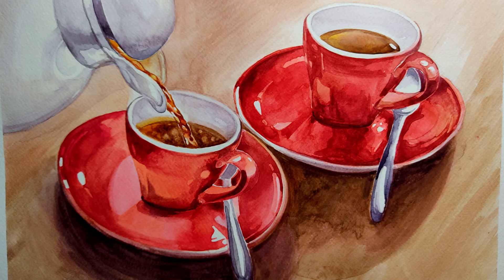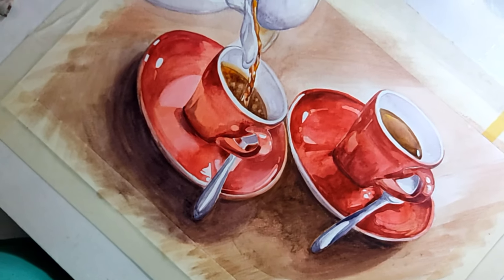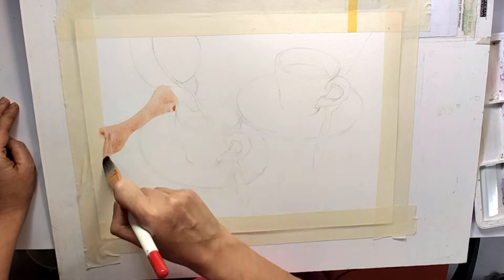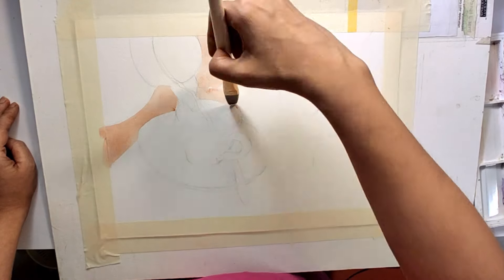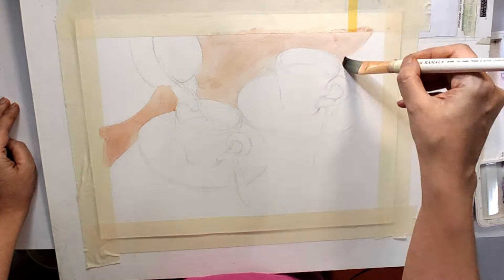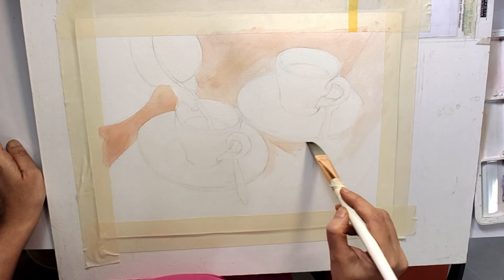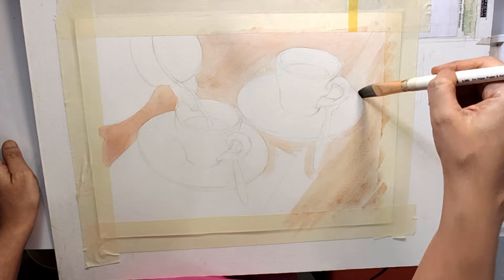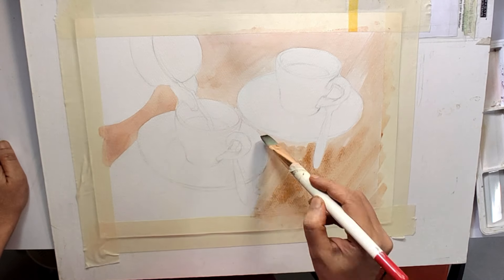how to do light and shade in watercolor/learn light and shade in watercolor/tea cups with watercolor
here you will learn how to do light and shade in watercolor/learn light and shade in watercolor/tea cups with watercolor.